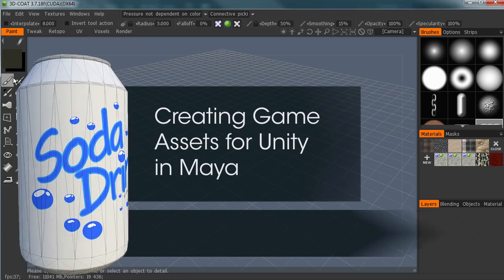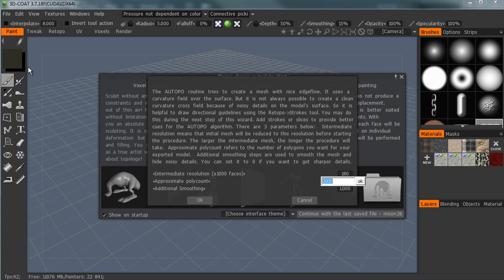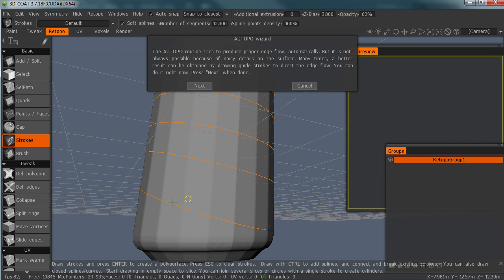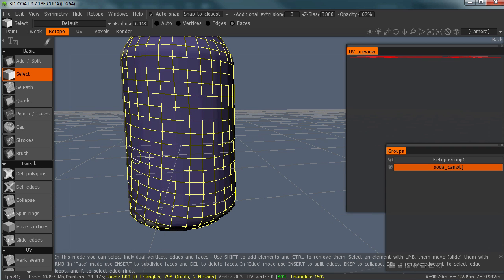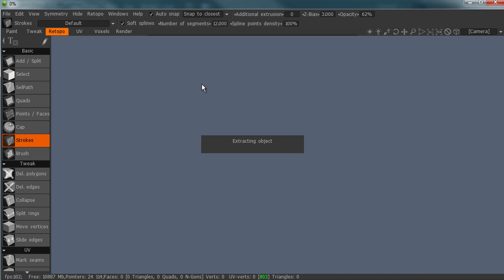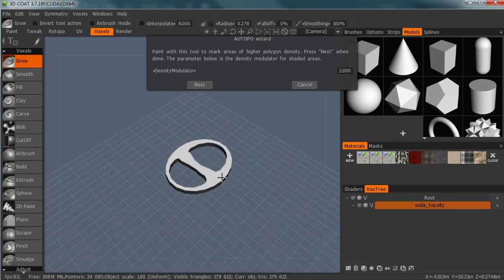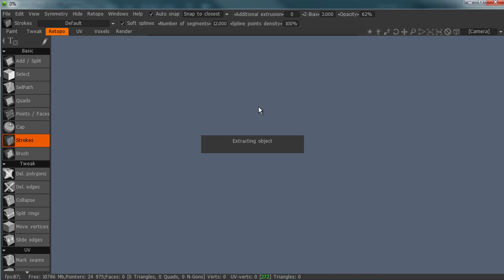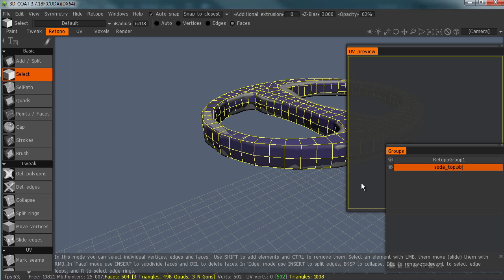Bonus 1 3D Coat Auto Retopology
We are happy to introduce the first course in how to create game assets in Maya for Unity 3D. In this series you are going to learn some basic principles of  how to create models to be used in 3d games but also later for production. The topics covered range from using primitive shapes and polygons to build our mesh, painting models in external programs like photoshop and mudbox.

This is a beginner course to get you familiar with some best practices for creating game meshes. The practice and confidence gained here will prep you to begin making more complicated game assets. Enjoy and write back we love to hear your feedback.

Retopology is a cornerstone in 3d game development, specially when it comes to organic and non-organic hi-res models that number in the multi-million polygons. In this video, you will learn how to leverage 3d Coats auto-retopology tool to quickly recreate a new topology. Along the way you will also learn some tips and tricks on how to get the best auto-retoploogy mesh possible.

Passion 47 is an indie development and mobile app studio. Working primarily in web technologies, web technologies Unity 3D and Corona SDK. With the passion of indies and the experience of an interactive branding studio, we bring a new life and meaning to interactions.